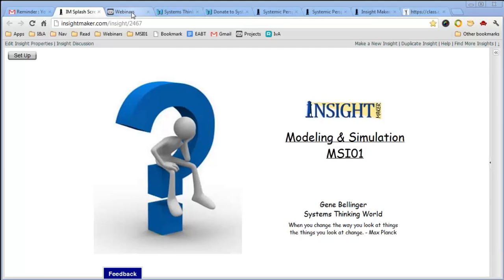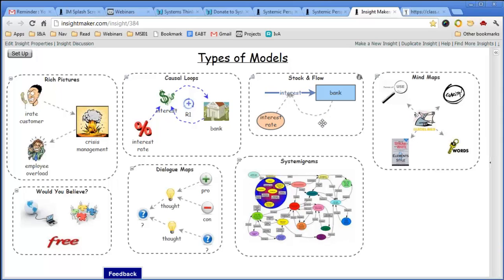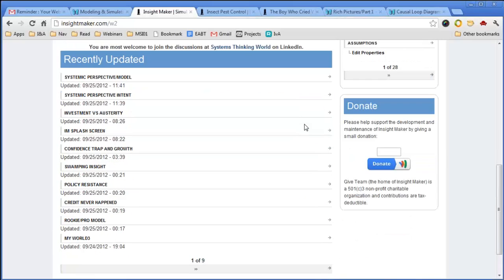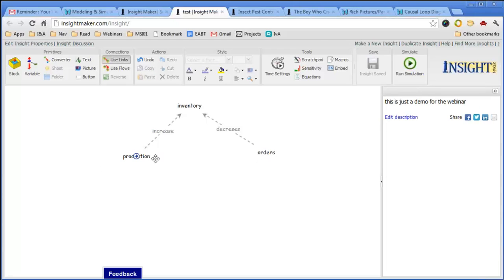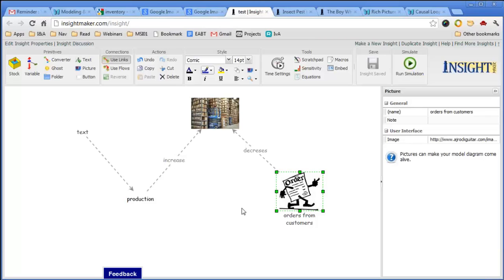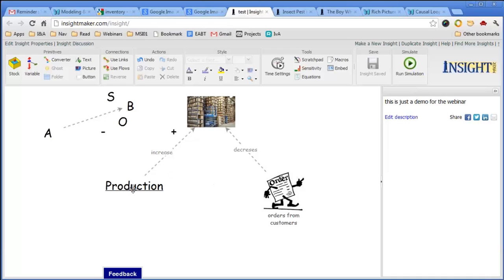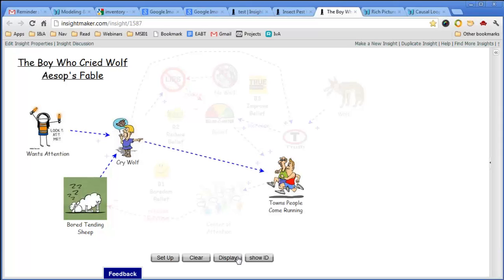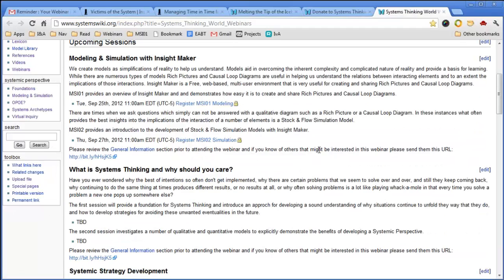MSI01 Modeling & Simulation with Insight Maker 2012.09.25 xRev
We create models as simplifications of reality to help us understand. Models aid in overcoming the inherent complexity and complicated nature of reality and provide a basis for learning. While there are numerous types of models Rich Pictures and Causal Loop Diagrams are useful in helping us understand the relations between interacting elements and to an extent the implications of those interactions. Insight Maker is a Free, web-based, multi-user environment that is very useful for creating and sharing Rich Pictures and Causal Loop Diagrams.

MSI01 provides an overview of Insight Maker and and demonstrates how easy it is to create and share Rich Pictures and Causal Loop Diagrams.